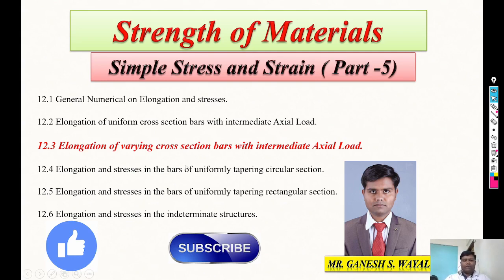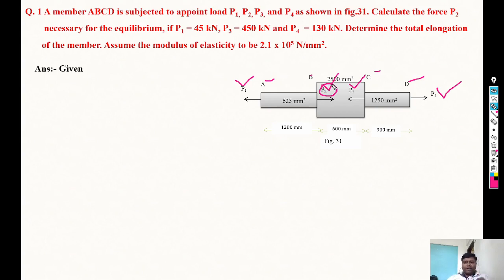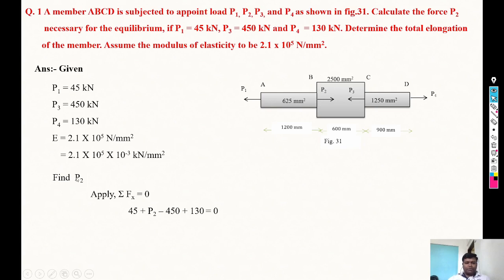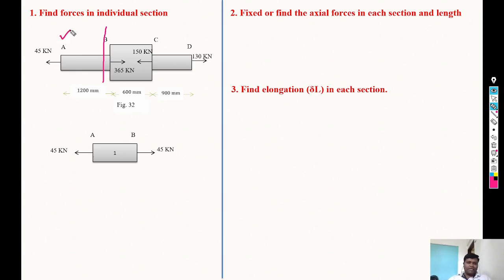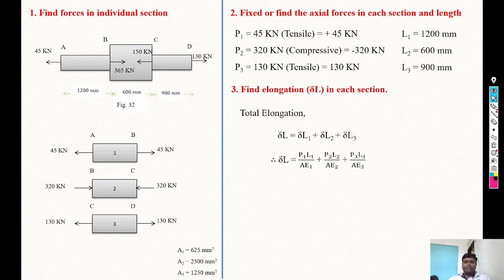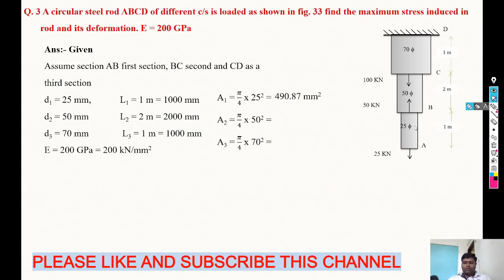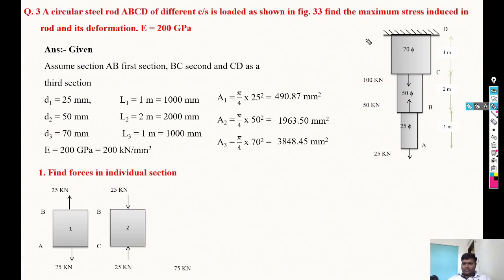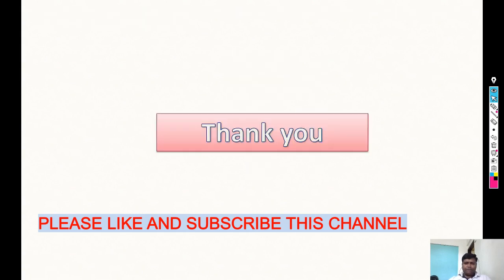Numerical on Elongation & Stress | Varying Section | Simple Stress-Strain (Part-5)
Following is the list of previous topics & links